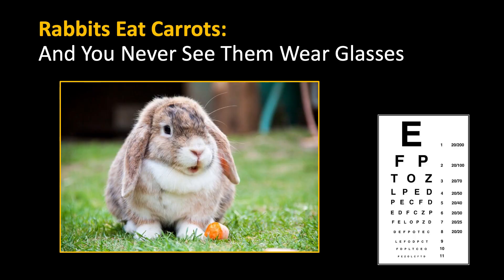How modern science is turning our foods into medicines | David Julian McClements | TEDxAmherst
Have you ever seen a rabbit wearing glasses? No? According to Dr. David Julian McClements it's because of how many carrots rabbits eat! In this talk, Dr. McClements shares with us how his research in food science could reverse the effects of diseases as we age. Dr. David Julian McClements is a Distinguished Professor at the Department of Food Science at the University of Massachusetts. His research uses the basic principles of physics, chemistry and biology to improve the quality, healthiness, safety and sustainability of the modern food supply McClements received his Ph.D. in Food Science (1989) at the University of Leeds (United Kingdom) in ultrasonic spectrometry. He then did Post-Doctoral Research at the University of Leeds, University of California (Davis) and University College Cork (Ireland). McClements is the sole author of three books, published over 1100 scientific papers, and is currently the most highly cited author in food science. This talk was given at a TEDx event using the TED conference format but independently organized by a local community.